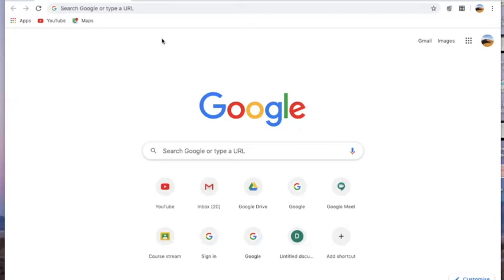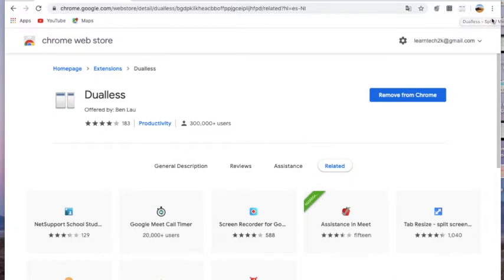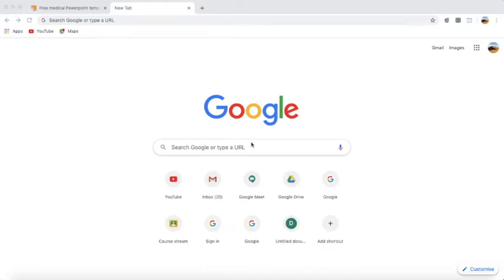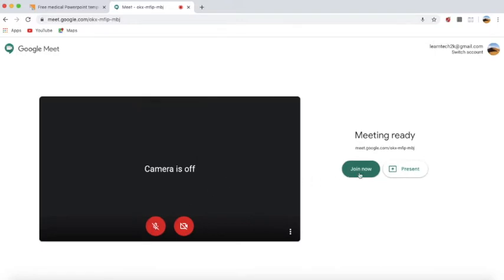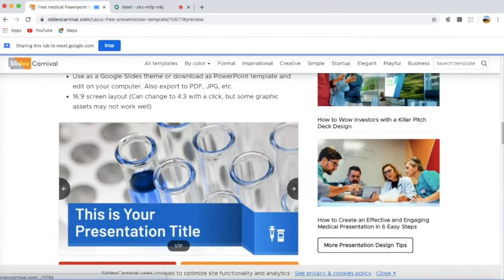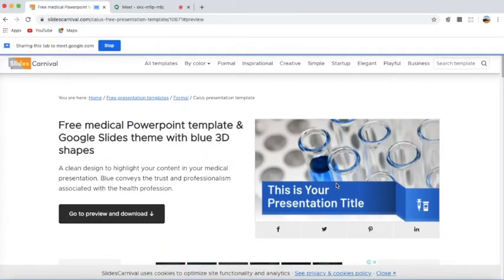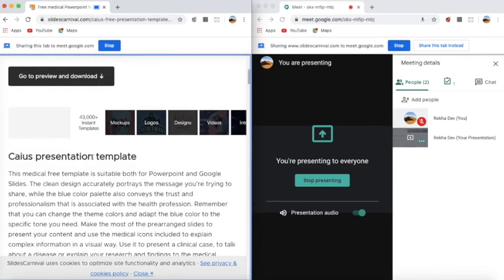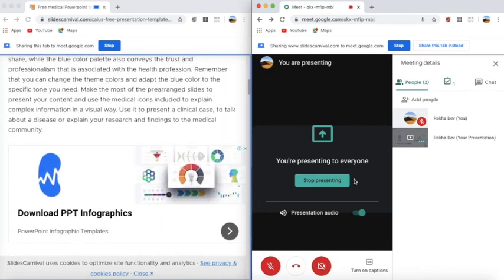How to see your students while presenting the screen in GOOGLE MEET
In this video I will show you how you can see your students while you are presenting your screen in google meet using Dualless ap. Seeing your students while presenting will help you to have a live conversation with your students or audience. If you have any doubts about sharing the screen with your students Put them down in the comments section.

Water Mark/ Thumbnail/ animated Graphics: keynote and canva.com.